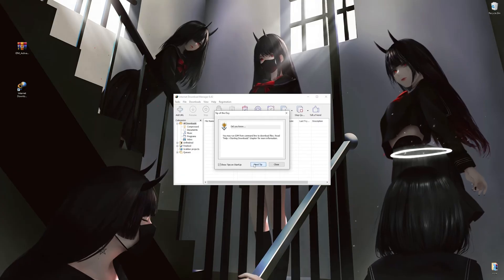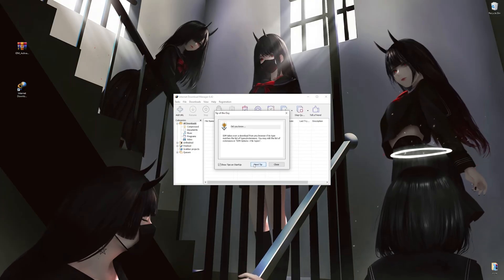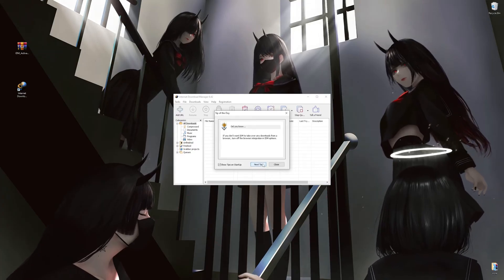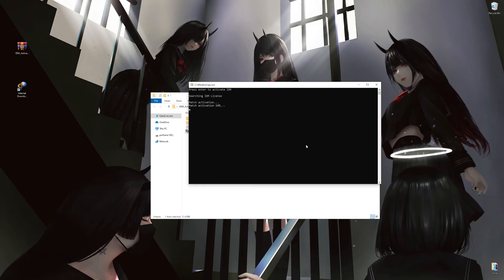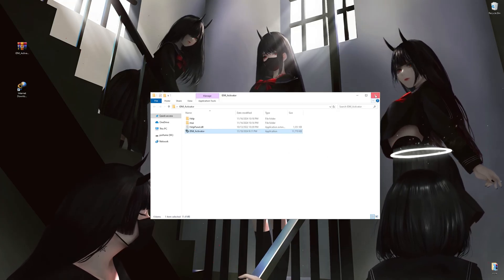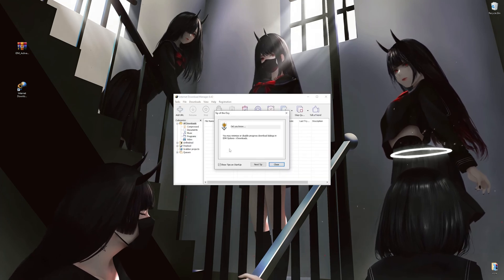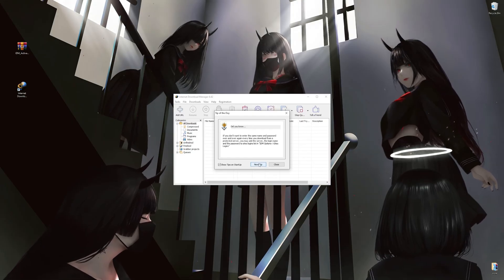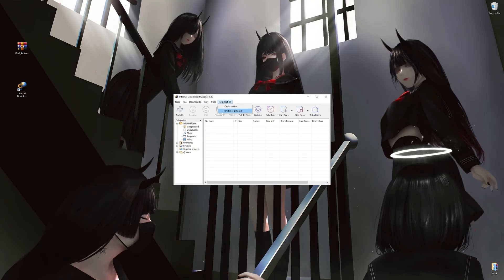How to download IDM 2024?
0:00 - What will be in the video
0:33 - IDM
0:58 - How to download Internet Download Manager 2024
1:09 - "Trial period" - what should I do?